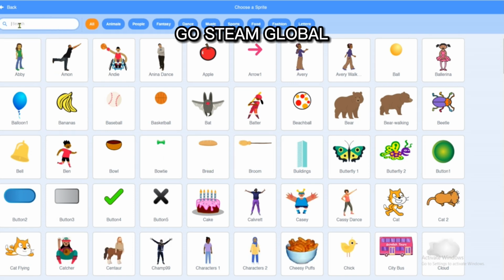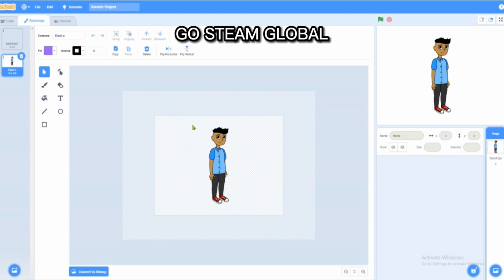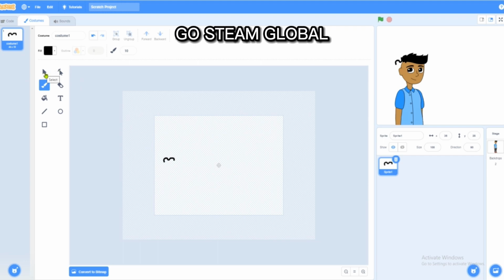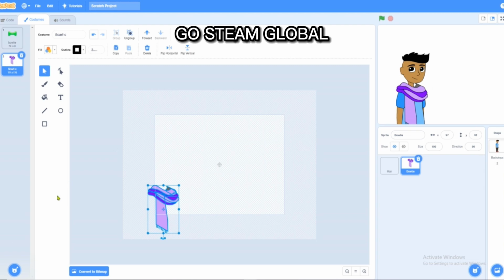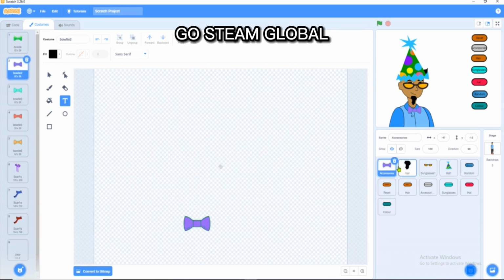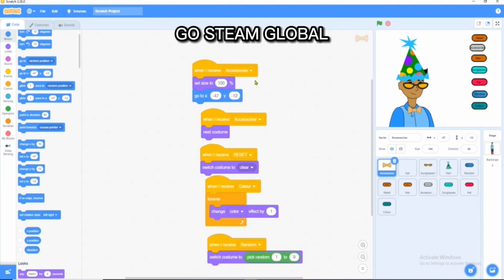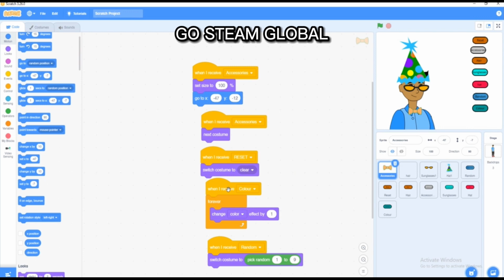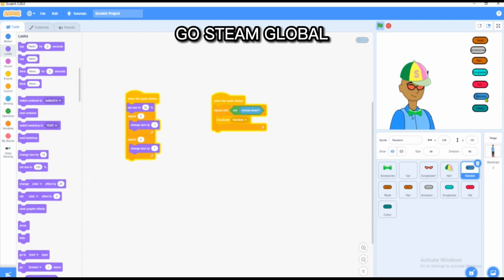Photo booth project on scratch